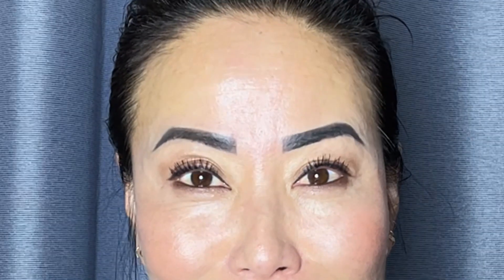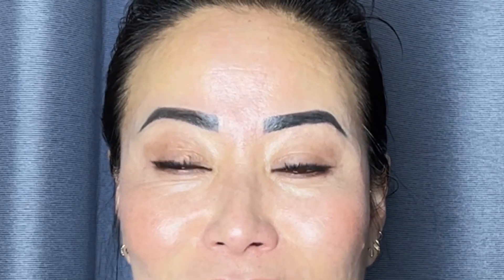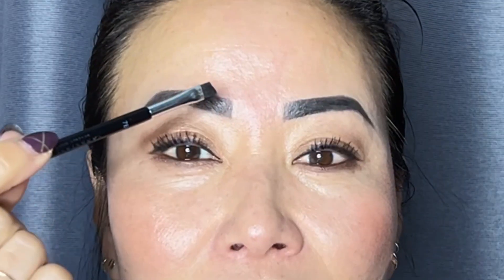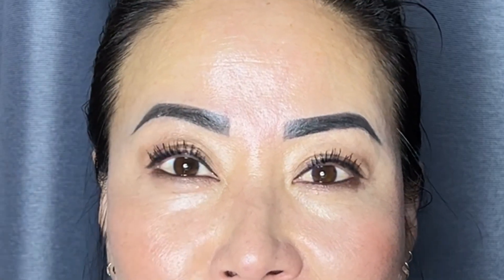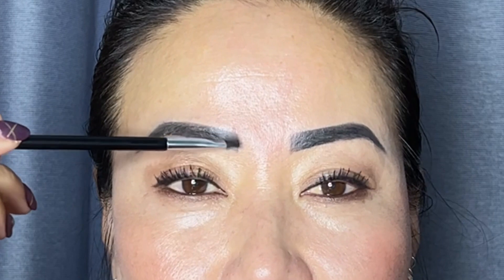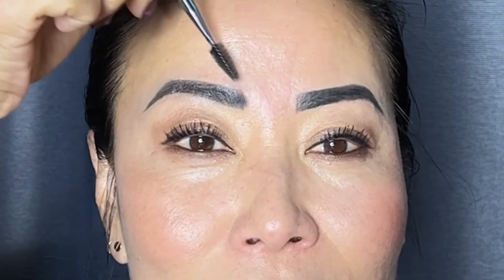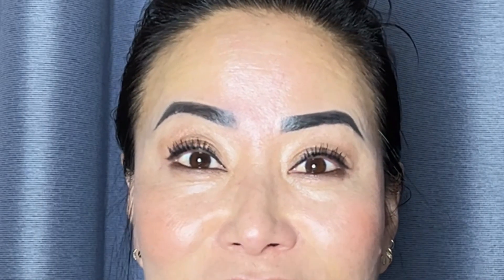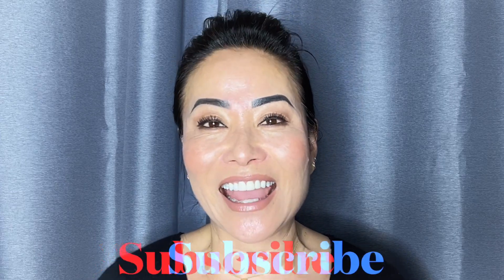No more square Brows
We’ve now learned to bring the brows further in the nose bridge but to make them soft and light can be difficult, hope this helps✨fullbrows anastasiabeverlyhills anastasiabrows #browartist